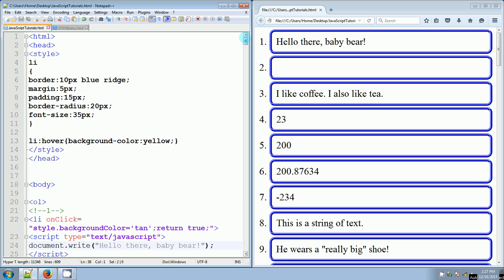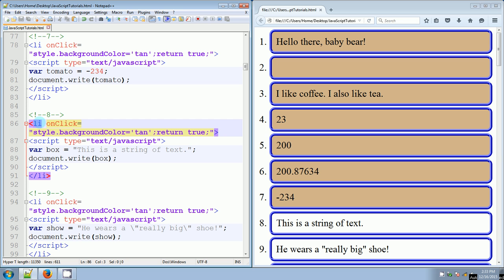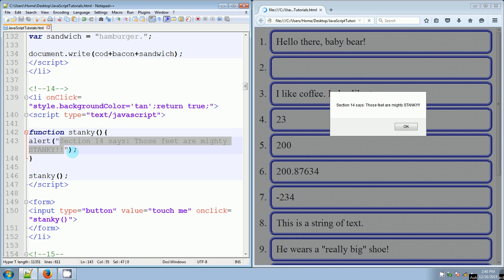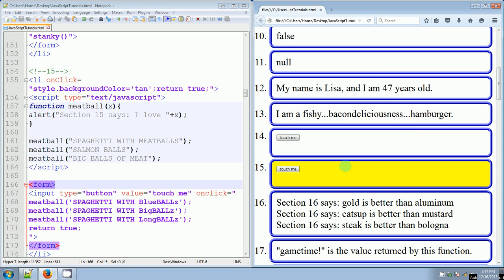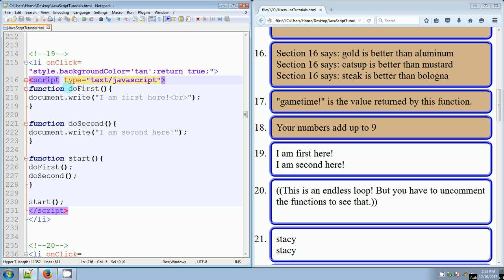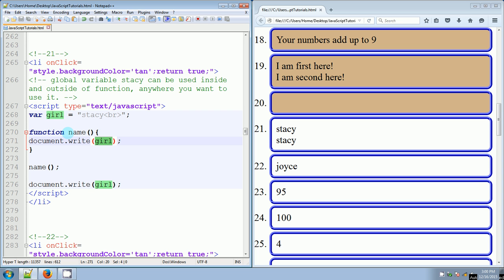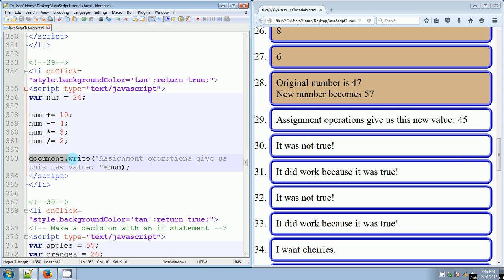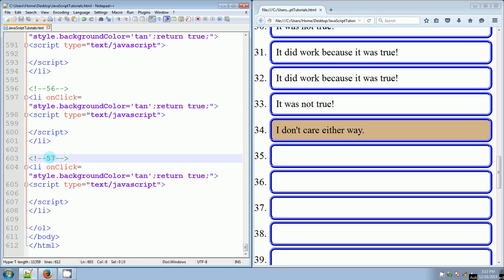jsTutorialNewBostonYouTubeExamples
HTML page going over thenewboston's javascript examples in his 'Beginner JavaScript Tutorial. I use an ordered list with list items to display the scripts and the output side by side.